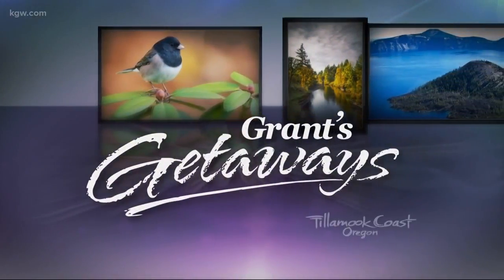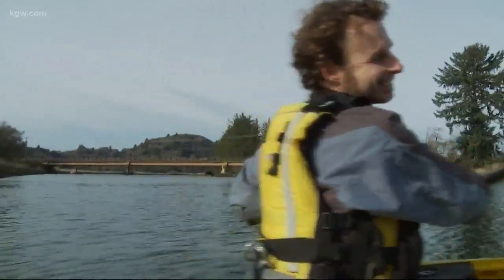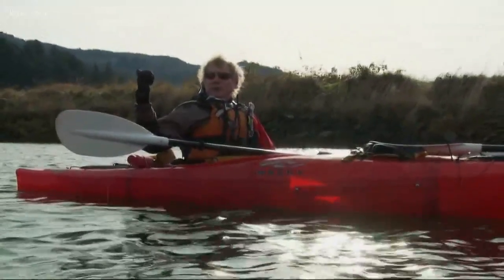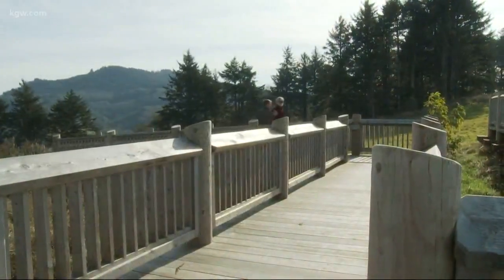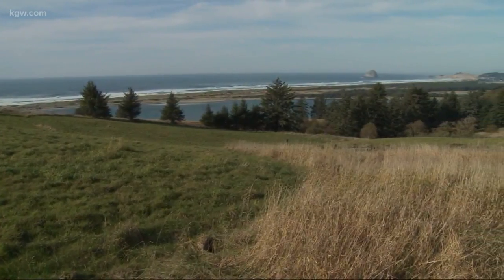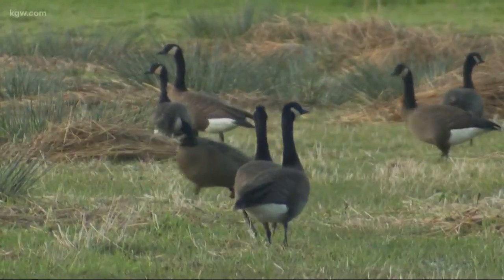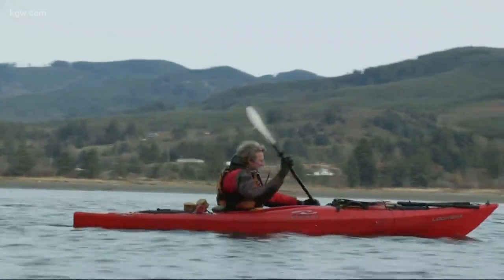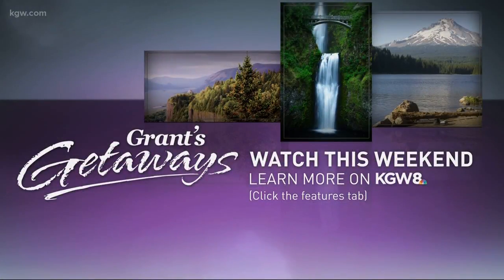Afoot and Afloat on the Little Nestucca River